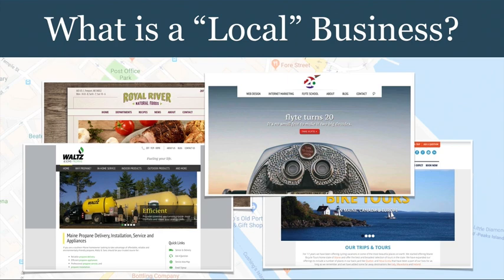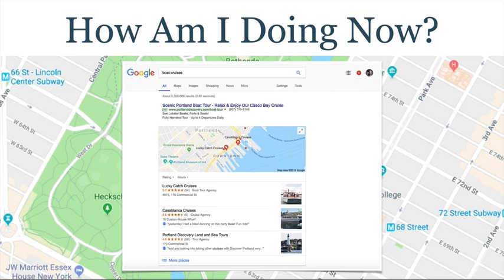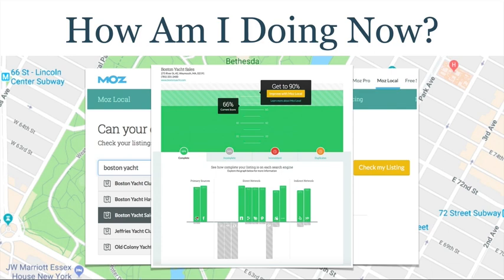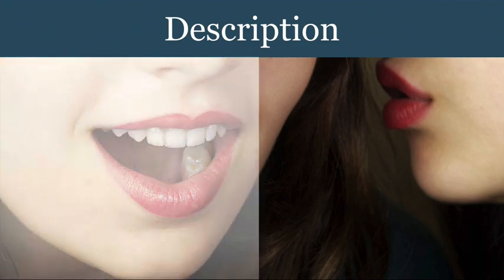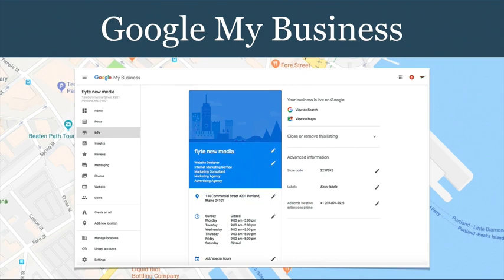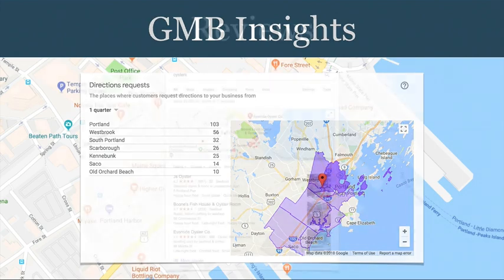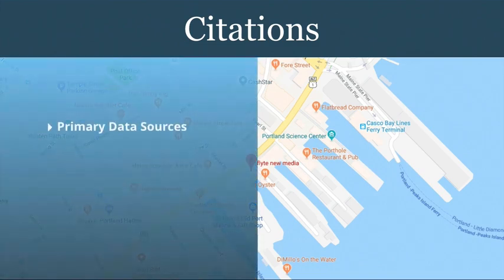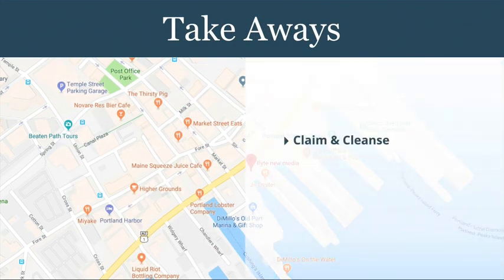Local SEO For Your Small Business [30 Minute Webinars]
Does your business serve the local neighborhood, city, or metro area? Do you value “foot traffic” as much as “website traffic?” Or are you in a destination area, frequented by tourists looking for a place to stay, a bite to eat, or something to do?

Learn more about how our Digital Marketing experts can help your businesses

If so, Local SEO is critical to your business.

Discover how you can rank higher in local search, gain visibility in Google maps, and other tricks that can help grow your “geographically challenged” business.

flyte new media is a Portland, Maine based web design and digital marketing agency. We work with small to medium-sized businesses.